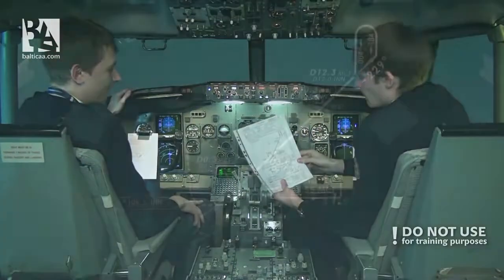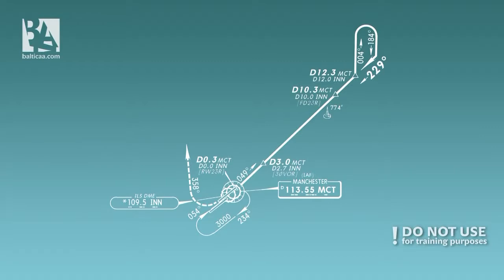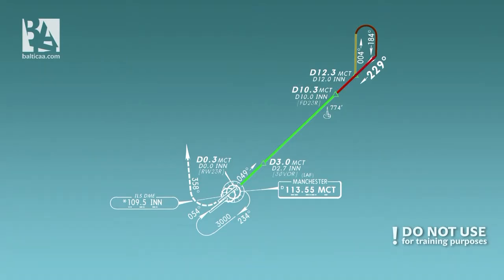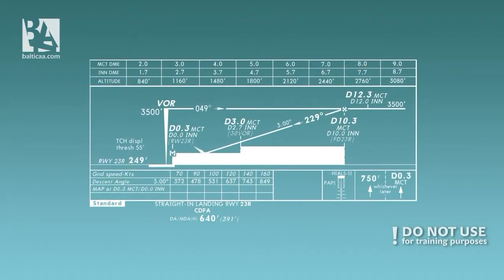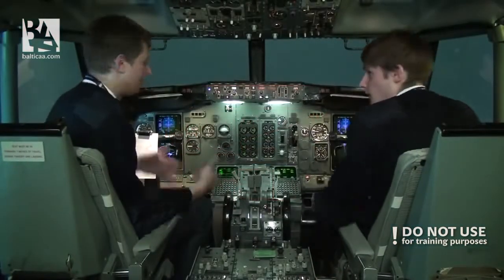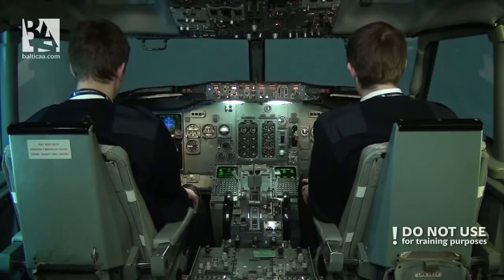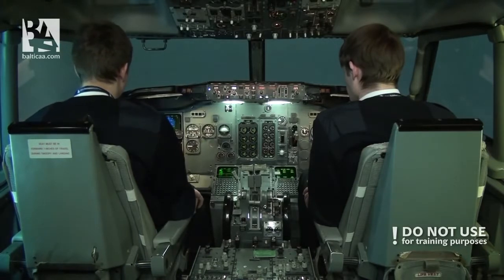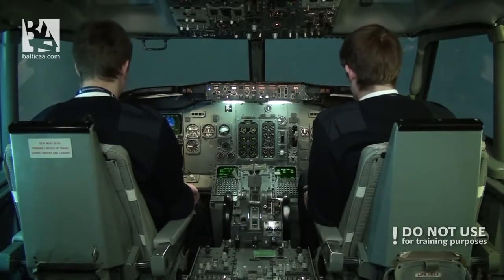Approaching Manchester in a less usual way: VOR/DME approach - Best New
Baltic Aviation Academy (Vilnius, Lithuania) presents a video which shows you how to conduct a non-precision approach into Manchester's runway 25R. Pranas Drulis and Kristaps Kalninš, ATPL Integrated students at BAA, will demonstrate the VOR/DME approach procedure, using the short-range air navigation aid (VOR) with distance measuring equipment (DME).